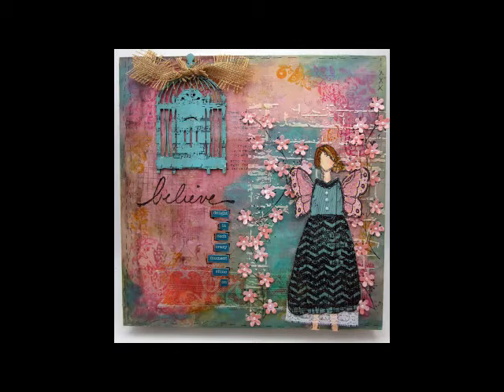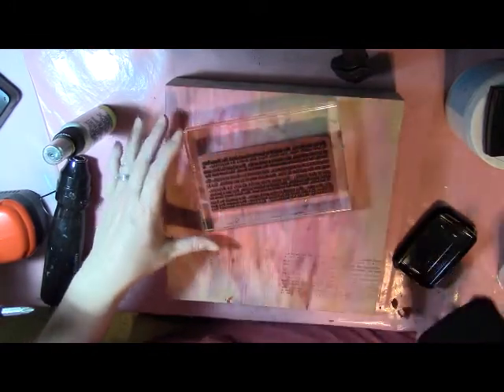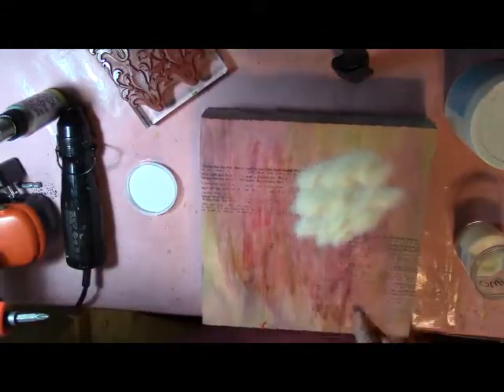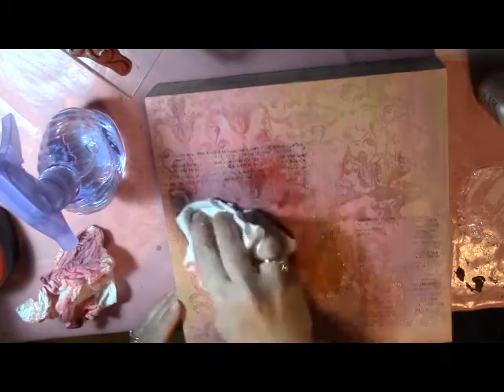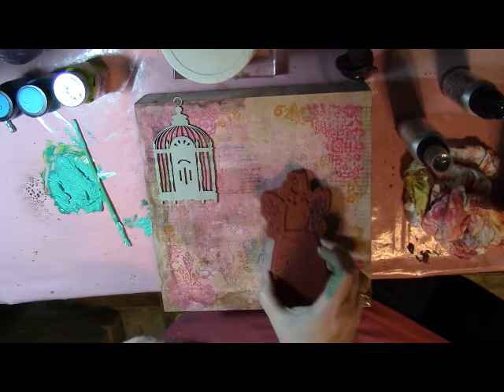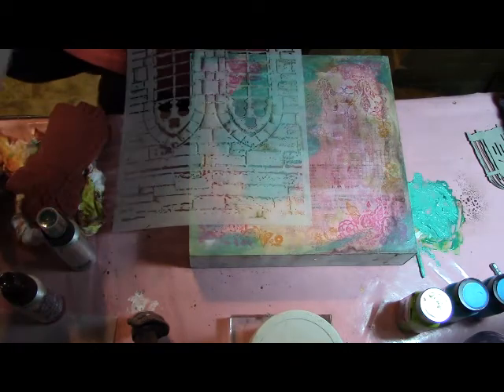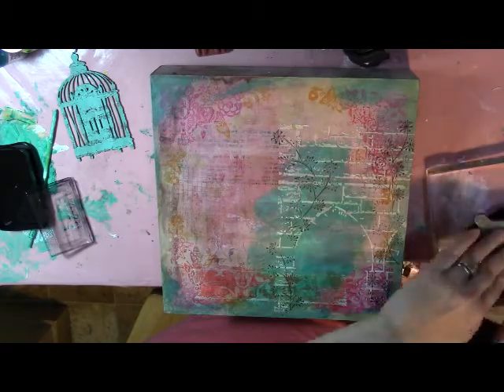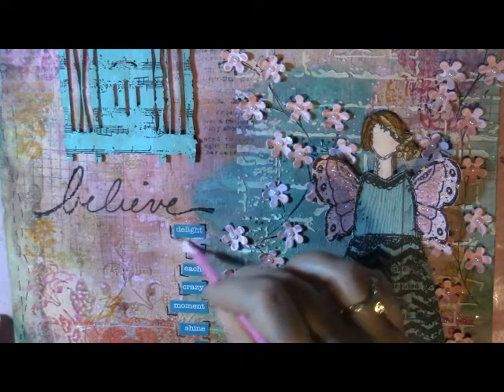Shine On Mixed Media Tutorial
Come have fun playing with Art Anthology paints and mists and create an
inspiring canvas to get ready for spring.
Supply list-
Art Anthology Paints:
Velvet: Aloha, Fiji
Sorbet: June Bud, Dazzle
Colorations: Guacamole, Glorius, Patience, Sangria, Warm, Timeless
Gesso
Unity Stamp Company:
She Leaped
Butterfly Garden
Inspire Words
Linden Branch
Royal Day
SheArt Print Texture
Worn Grid
Worn Music
Stencil Girl:
Church Window